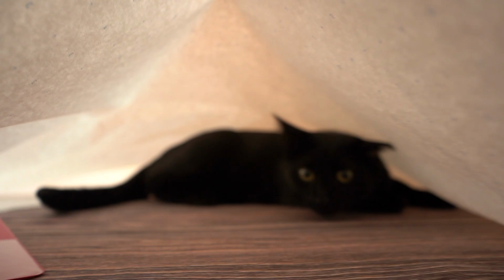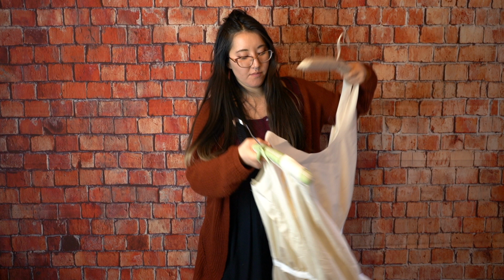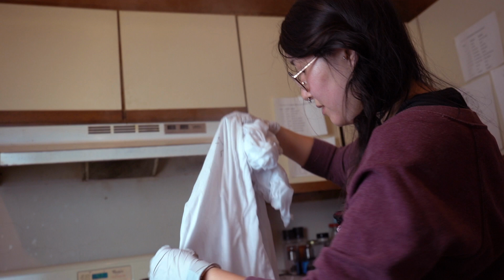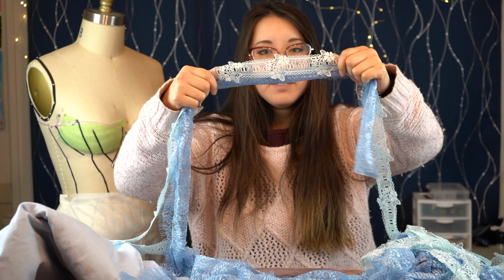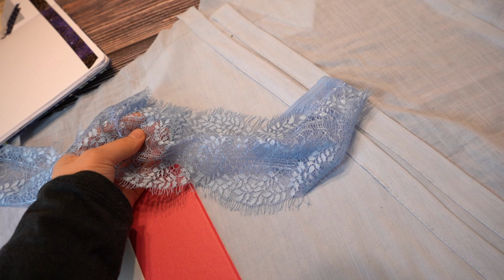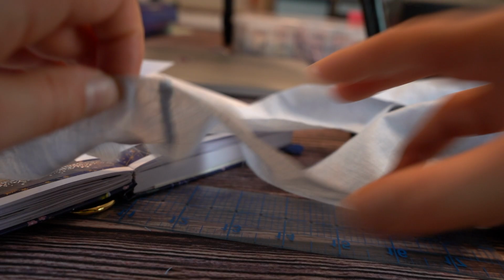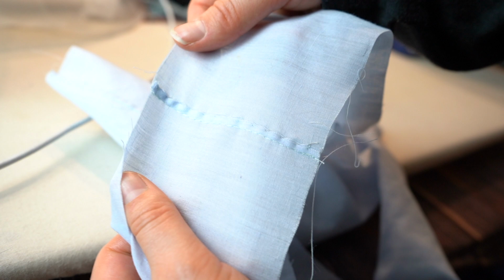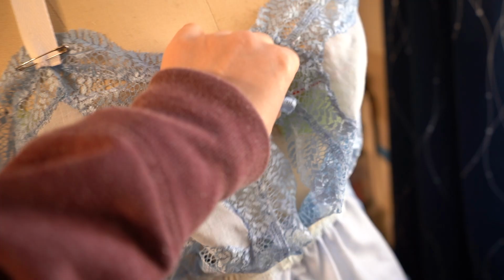Sewing Victorian Combinations From the Met || Making Some Frilly 1890s Underwear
This video is the beginning of my Foundations Revealed Competition Sewing Journey in which I make a pair of Victorian/Edwardian(?) combinations inspired from those famous ones from the Met. I hope I get everything done??? But if not I'm still going to make every single one of these videos so keep your eye out for them. I took a lot of my initial research from Bernadette Banner's combinations video and did a lot of similar things but also did a little more digging so there are some points on which I disagree on methods or information, however, it's all in the name of discussion and being excited about learning. I definitely respect her and her research, I just thought it'd be interesting to extrapolate more, so this isn't trying to roast her and I hope it doesn't come off that way!

For my Foundations Revealed entry I'm taking the 'what would a character from a book' wear and making an outfit from Holly Black's "The Cruel Prince". Specifically I'll be making Jude Duarte's dress (and accompanying undergarments) for Prince Dain's coronation. While Jude is described as wearing ‘modern, human world’ undergarments to the shock and confusion of her fairy classmates, and I could probably argue the use of historical undergarments away, this gown is worn to the coronation for the next fairy king, and I feel like Jude’s fairy stepmother would insist that even the humans at the coronation should dress appropriately so they don’t ruin their family’s reputation. That's where these combinations come in! They are the layer closest to the skin, and thus the first piece to be made. Though it's a fantasy novel and who knows what faeries wear under their clothes, for fun and historical experimentation's sake I've decided to try to make these with techniques that stay... semi true to historical methods. As you'll see there are some changes to the process along the way along with some unearthing of methods described differently in each of a few sources.

In this video I go over choosing a source and reading critically into the information, puzzling through a Victorian pattern, fitting combinations from two different pattern sources, dyeing lace and cotton fabric, cutting strips of fabric super precisely, what is a French hem and how to sew it, plus how to attach a lace rufle to your French hem, how to sew insertion lace, more fitting of garments, threading ribbon through beading lace the super fast and easy way, and some pretty (and hopefully demonstrative) b-roll of sewing handworked button loops.

Victor Prouvé's The Bord de Rivière au Printemps (Riverside in Spring) dress

Skip ahead:
0:00 Intro
2:40 Patterning
3:39 Making Mockups
5:33 Mockup Fitting
9:57 Dyeing Fabric and Lace
14:18 Check In
15:59 Cutting Fabric
20:33 Prepping Lace
21:04 Hand Sewing Felled Seams
22:15 French Hem
24:14 Sewing Lace
25:40 Fitting the Bodice
28:08 Attaching Ruffles and Stroking Gathers
28:38 Sewing Some More Lace
32:32 Threading Ribbon Through Beading Lace
33:11 Hand Worked Button Loops
35:52 Reveal
36:35 Outro

Materials + Tools:
Cotton Lawn (or some other light cotton)
Insertion Lace (Mine was 4" wide and I used about 8 yards)
Beading Lace (around 1" wide and I used around 6 yards)
Silk Ribbon (Whatever fits into your beading lace)
Fasturn (for turning tubes or threading ribbon through beading lace) - found on eBay - these are no longer made but are easy to find on eBay!

"Remnants" - Gavin Luke
"Nadir" - Gavin Luke
"Alabaster" - Arden Forest
"African Violet" - Arden Forest
"Pretty Little Moments" - Airae
"Dark Taupe" - Arden Forest
"Impressions of You" - Gavin Luke
"Sentient" - Gavin Luke